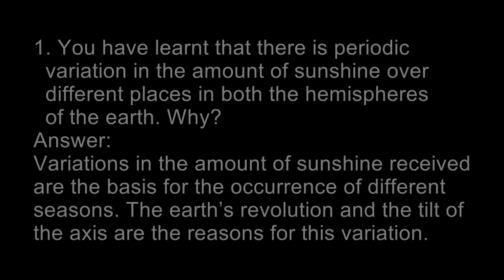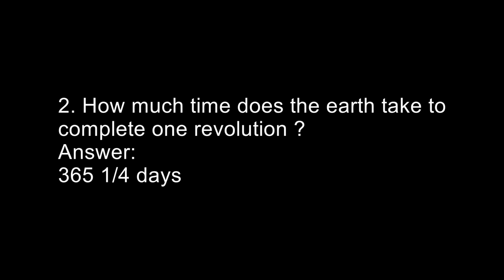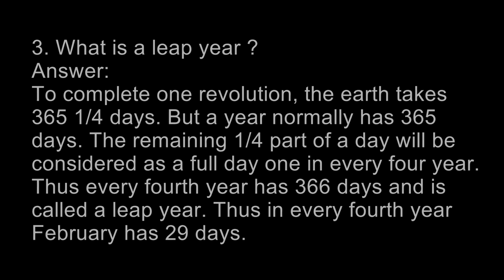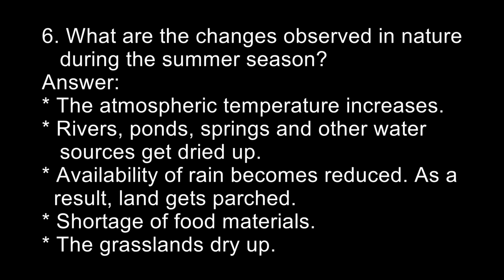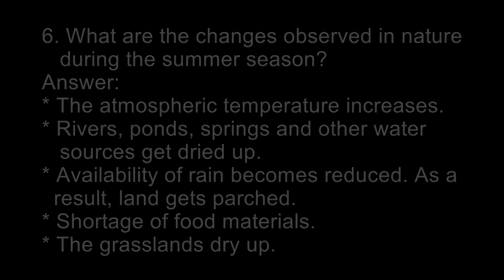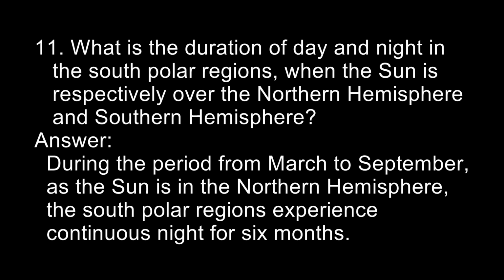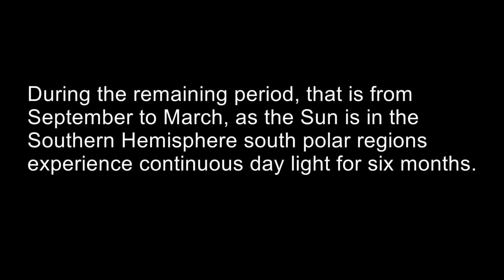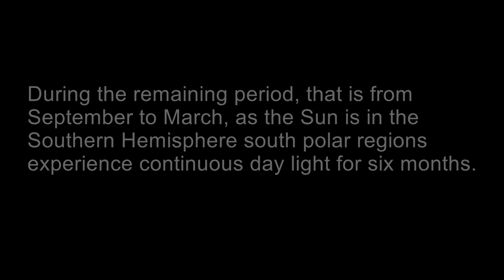Seasons and Time | Question & Answer | Social Science Part 2